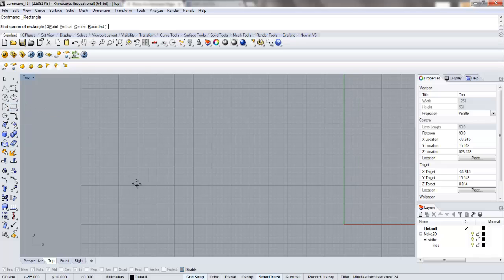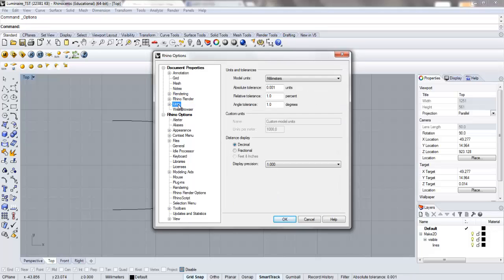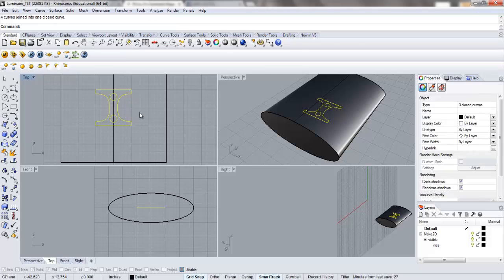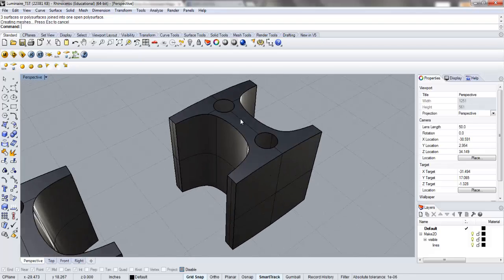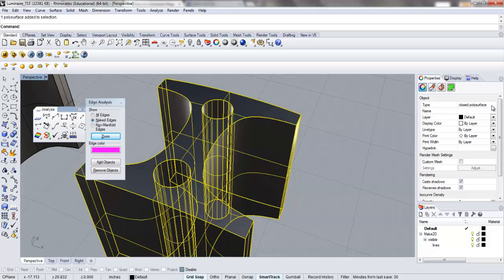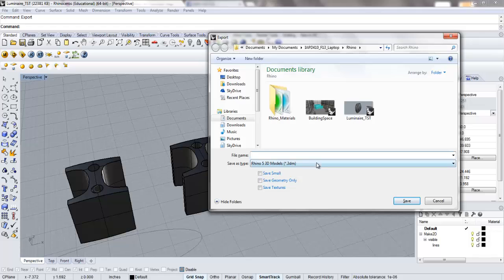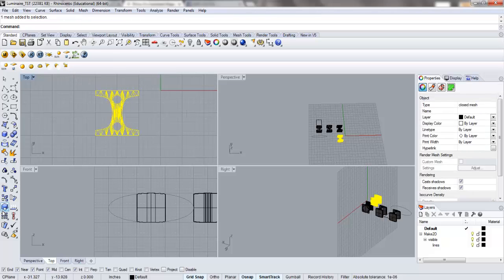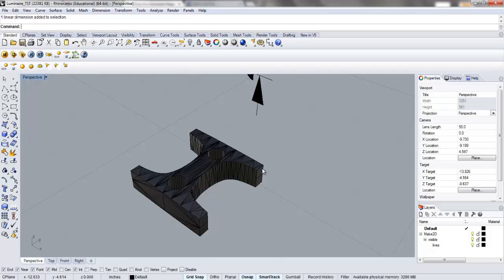Rhino 3DPrint Tile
Modeling techniques for 3D Printing from Rhino 3D